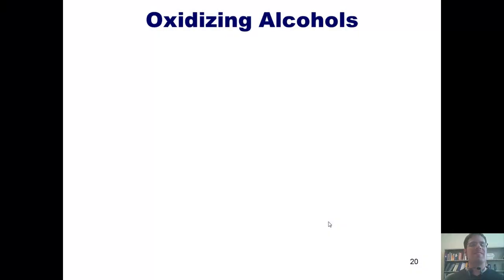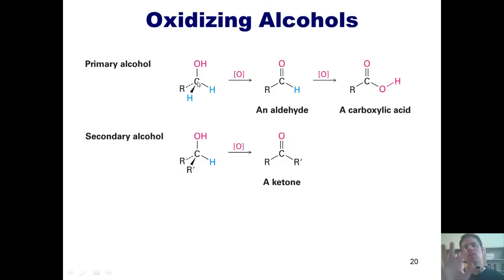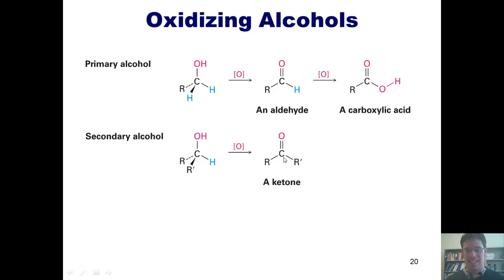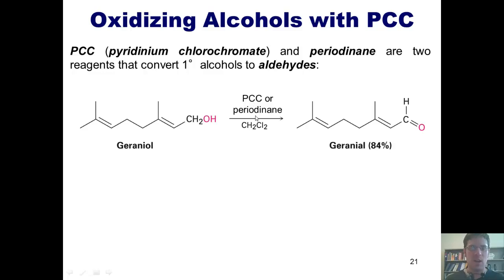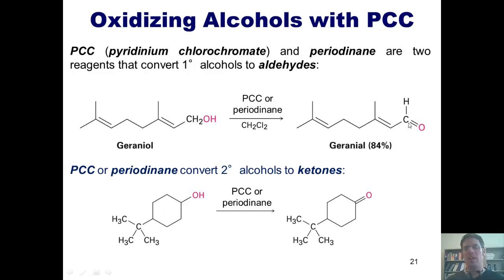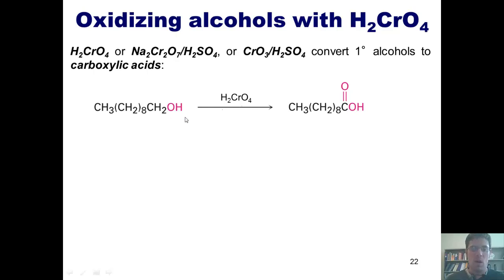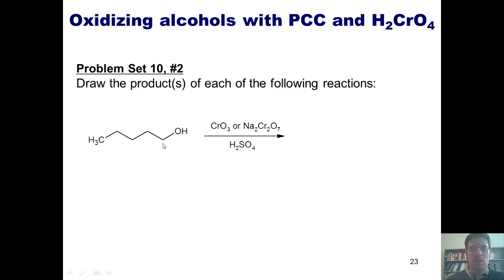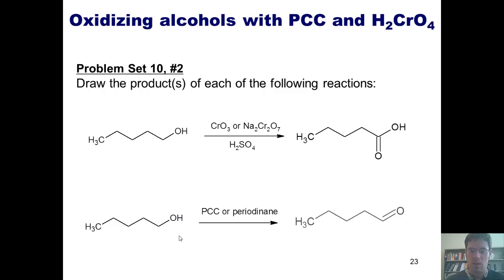Chapter 10 – Substitutions of alcohols and ethers: Part 4 of 7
In this video I’ll teach you about oxidizing alcohols using the following oxidizing agents: PCC (pyridinium chloro chromate), periodinane, and various chromium reagents: H2CrO4 (dihydrogen chromate), Na2Cr2O7 (hydrogen dichromate), and CrO3 (chromium trioxide).